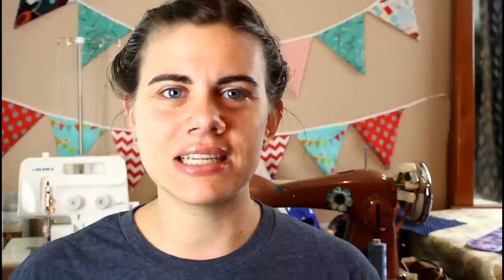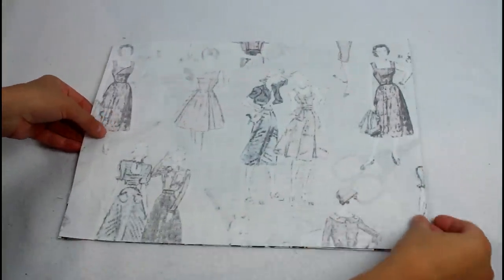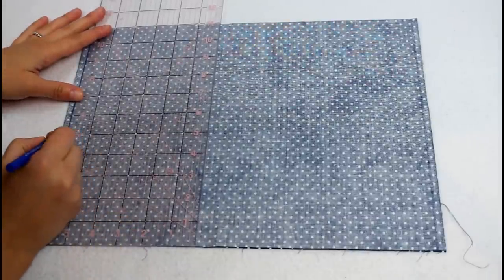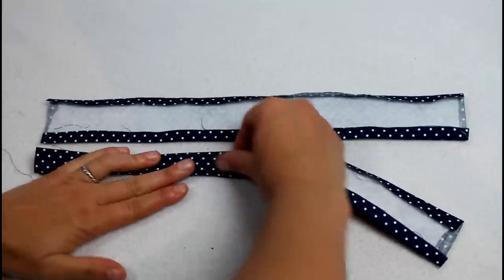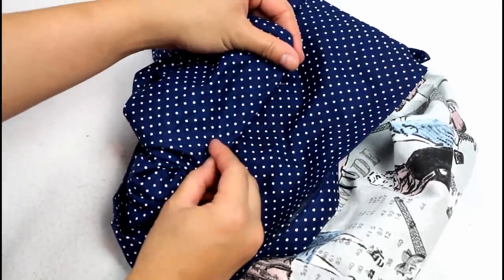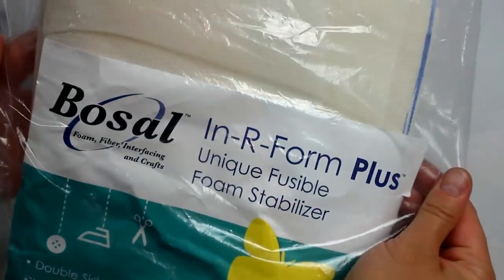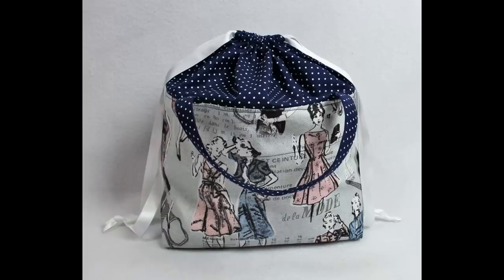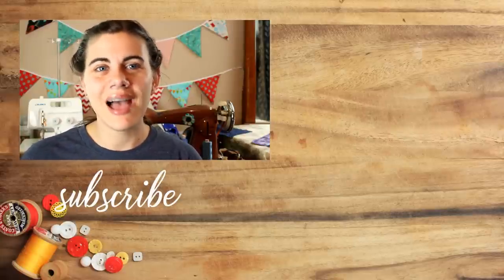Drawstring Project Bag | Sewing How to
Learn how to sew a lined drawstring project bag!  This is a great project for a crafty person because you can use this bag to hold your other DIYs.  Toss in a crochet or handsewing project and take it with you to an appointment or your kids' dance lesson.  I even show step by step how to make an insert for the bottom of the bag to keep it nice and sturdy.  Happy Sewing!